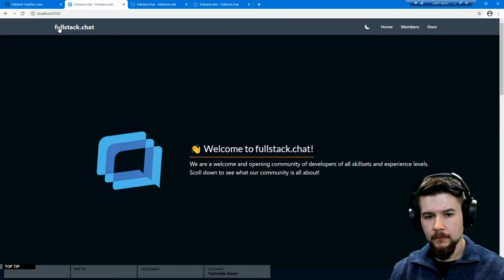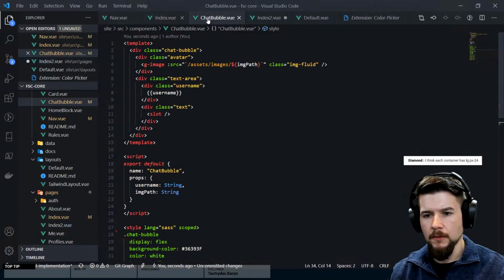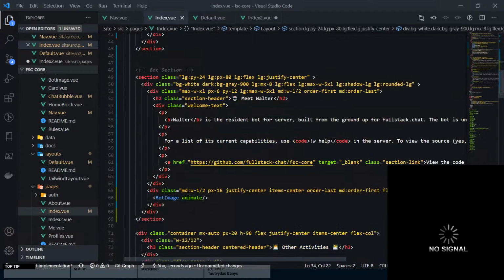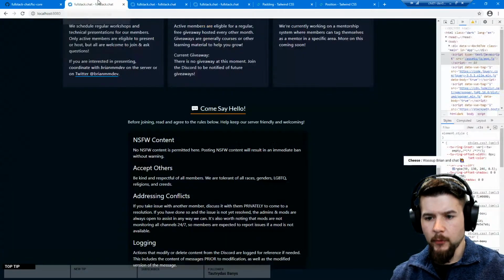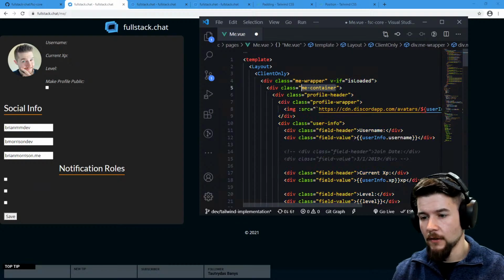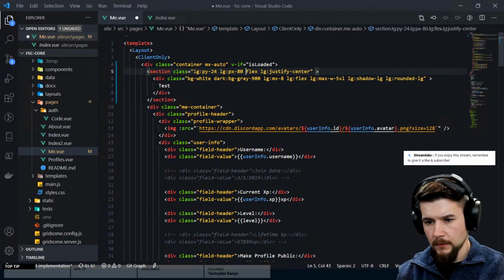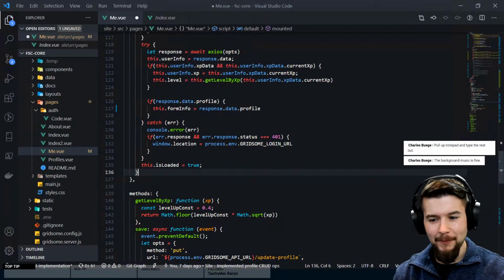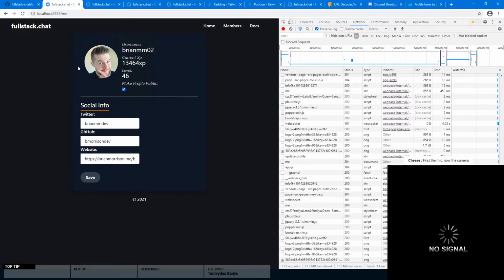🔴 Rebuilding fullstack.chat with Tailwind CSS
Today I'll be rebuilding the fullstack.chat website using Tailwind CSS.